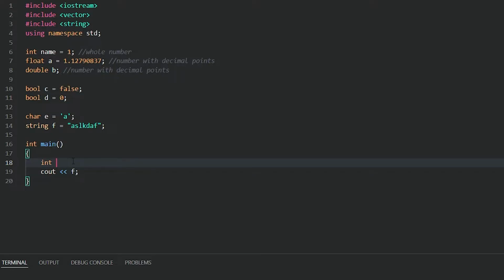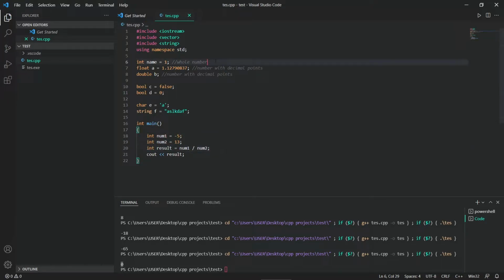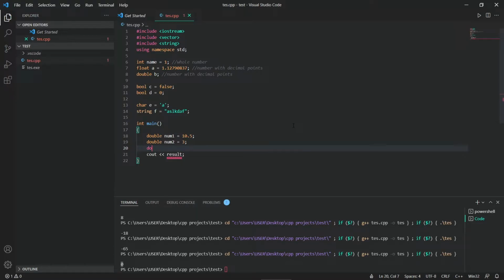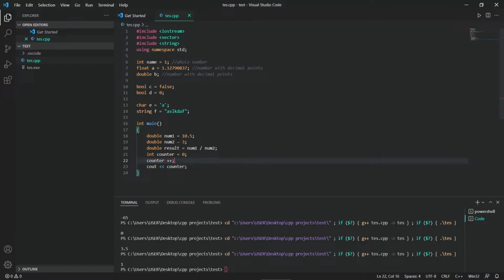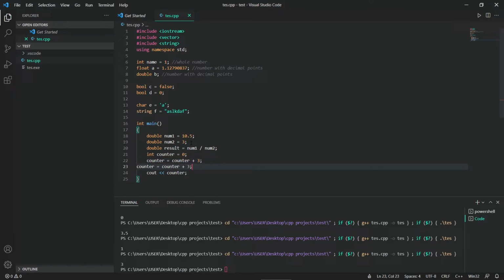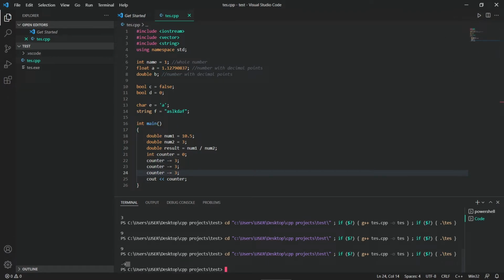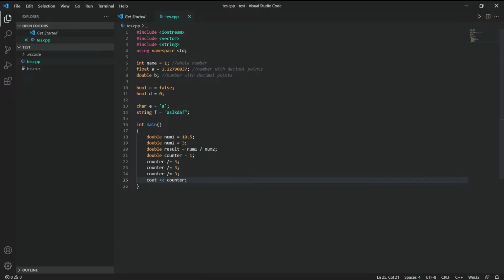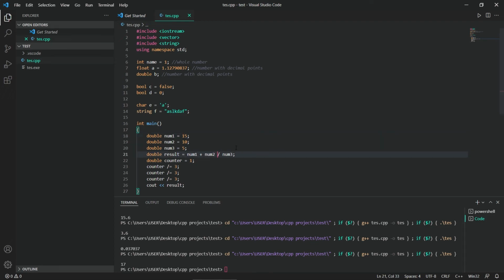Introduction to C++ Variable Operations